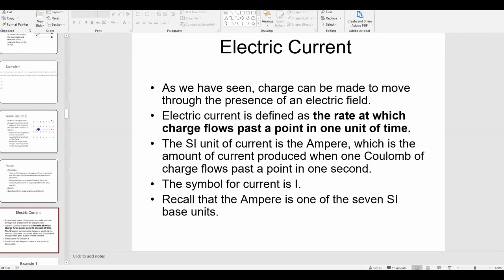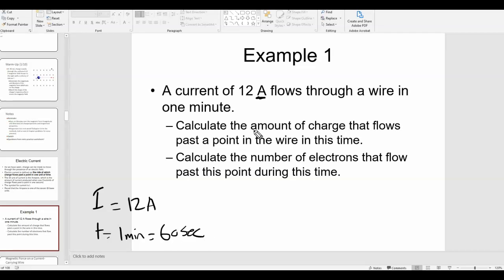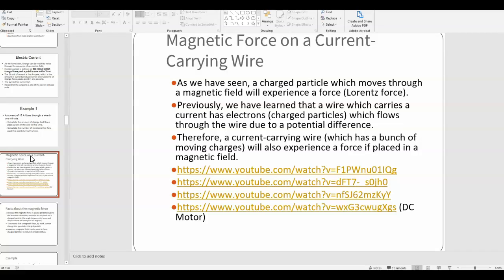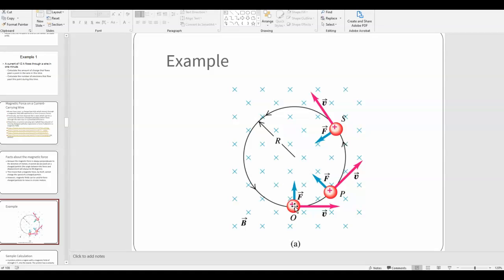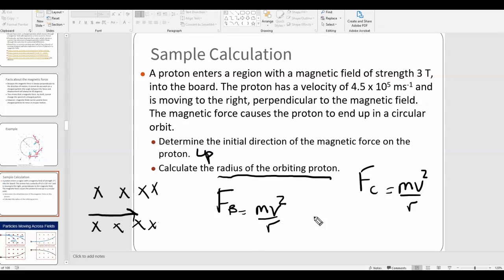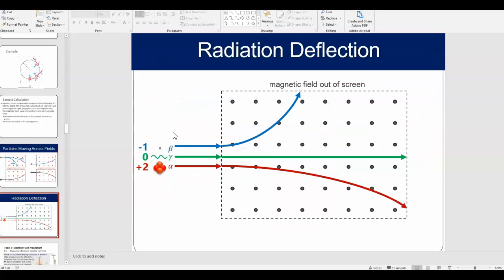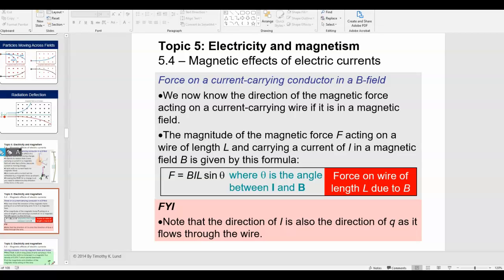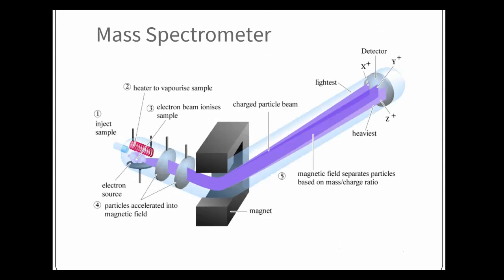IB2 - Current, Magnetic force on a current-carrying wire